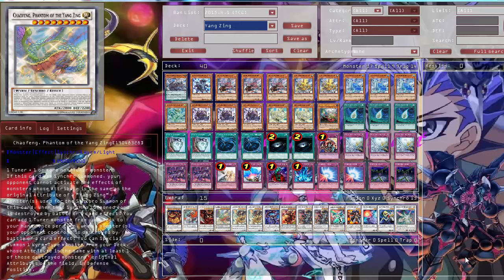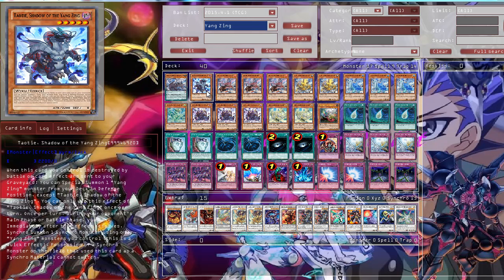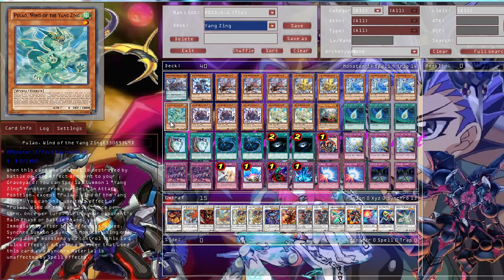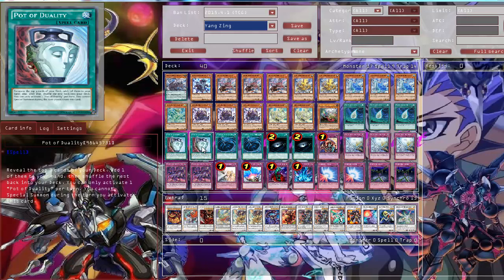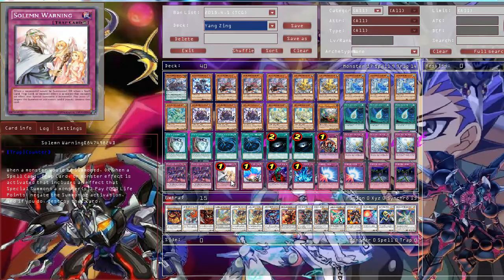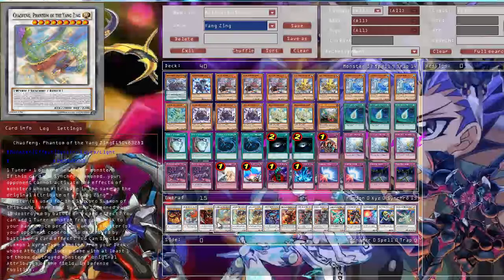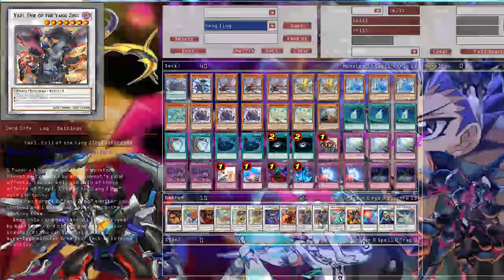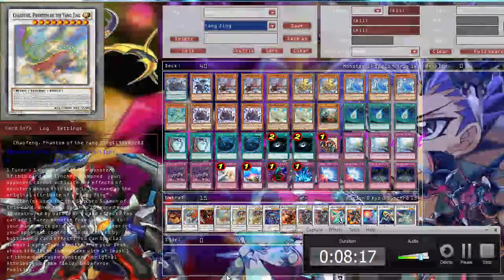Yang Zing deck update 10.07.2015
This time Omega shows their updated Yang Zing deck...